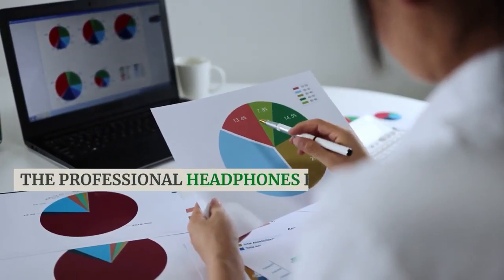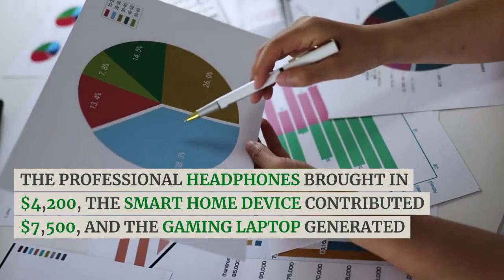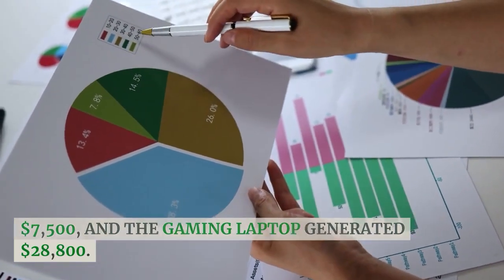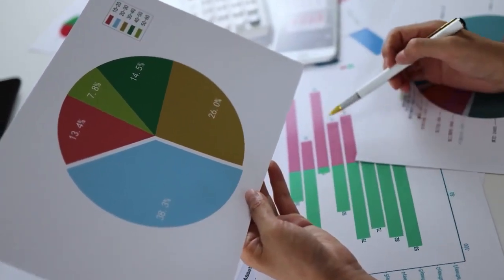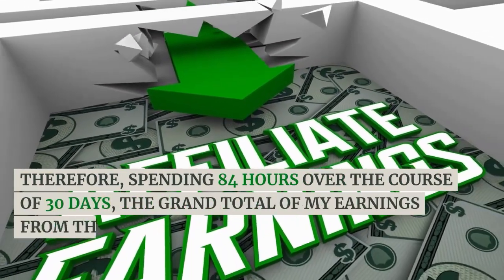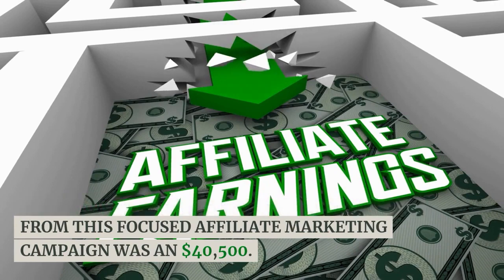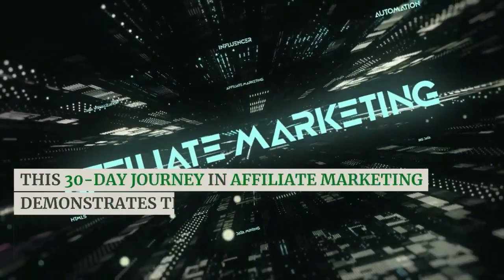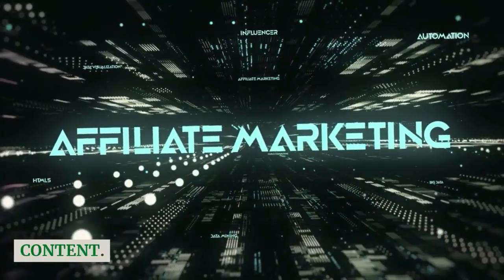Click Link & Copy me: $1k/day with YouTube Automation for Faceless YouTube Channel - Tutorial Income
Check out Pictory, the AI tool that I used to make this video in 3 minutes.
Start your faceless YouTube channel today through YouTube Automation with Pictory.

You can use Pictory for FREE without a credit card. When you're seriously gonna go for it, get Pro.

YouTube Automation Pro is a channel offering money making opportunities for passive income on YouTube. We show you niches perfect for faceless YouTube channels and guide beginners through the steps of YouTube automation with Pictory AI.

Today, we're showcasing how to start YouTube automation with Pictory and the financial independence it can offer.

Discover how to make passive income through a faceless YouTube channel. This video itself is a testament to YouTube automation, created in just minutes using Pictory, and is a stepping stone for anyone wondering how to make money online.

Excited to learn more? I'm introducing the 'ChatGPT YouTube Fast Track' course, a comprehensive YouTube automation course designed to fast-track your journey. This course is packed with passive income ideas and is a guide for anyone looking to understand YouTube automation step by step. You'll see firsthand how to leverage YouTube automation with AI for generating a sustainable online income.

Click the link to enroll in this transformative YouTube automation course and discover how to start YouTube automation effectively. By the end of it, you'll be equipped with the knowledge to launch a successful faceless YouTube channel and understand the nuances of YouTube automation for beginners.

If you're inspired to embark on this journey of making money online and exploring passive income ideas, give this video a thumbs up, share it with potential fellow creators, and subscribe to our channel.

Thank you for joining. Embrace YouTube automation with Pictory today and move closer to achieving your goals of financial independence!